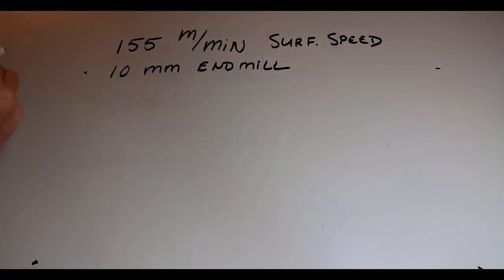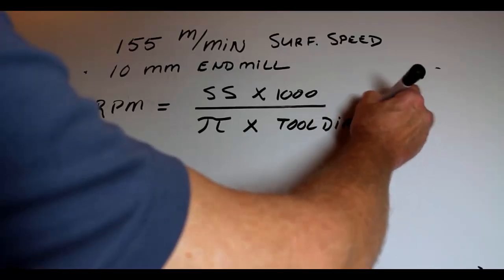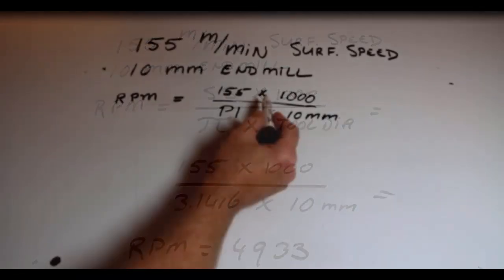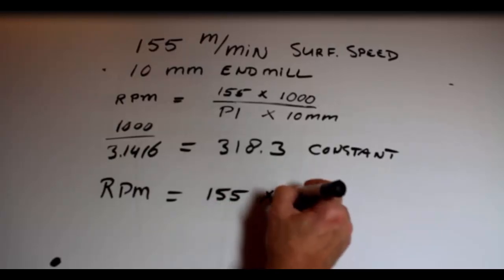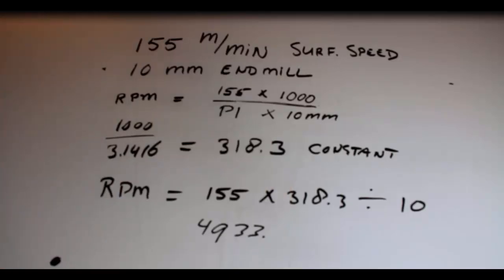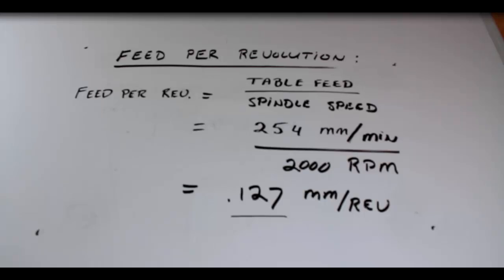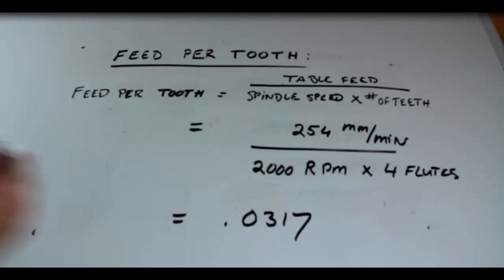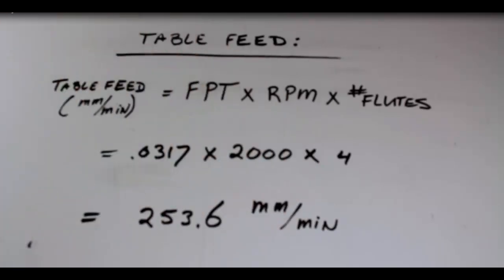CALCULATE METRIC FEEDS AND SPEEDS FOR CNC MILL OR LATHE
Learn to calculate RPM, Table Feed,  Feed Per Tooth and Feed Per Revolution for metric programs.